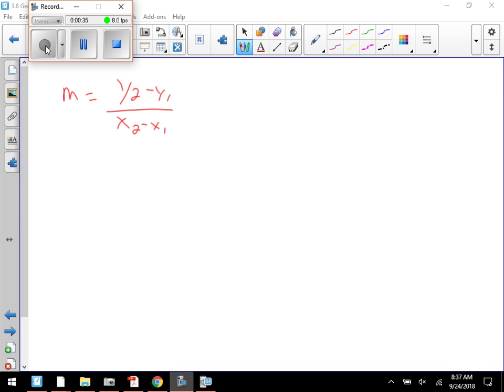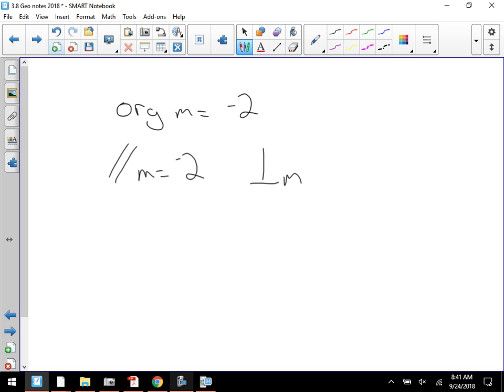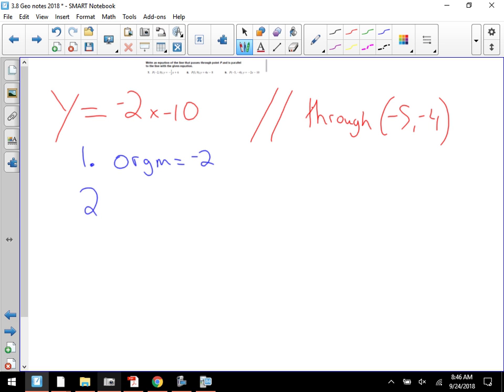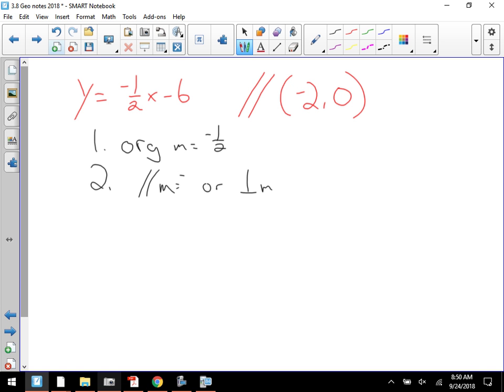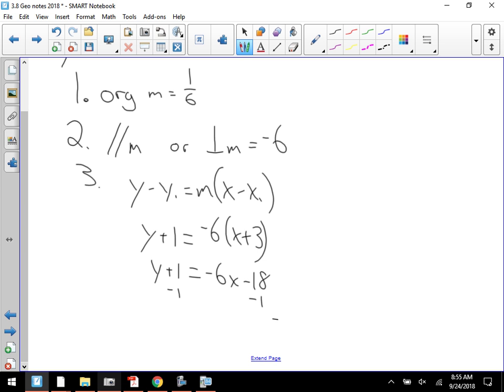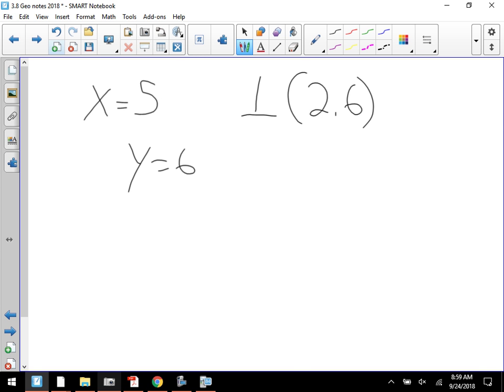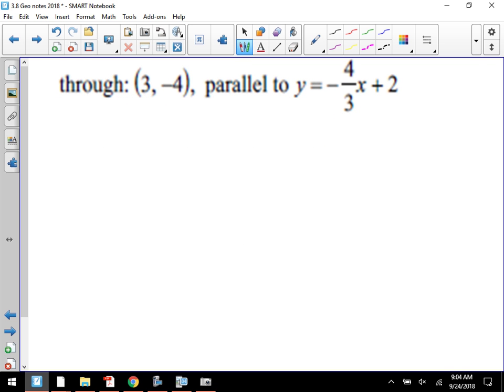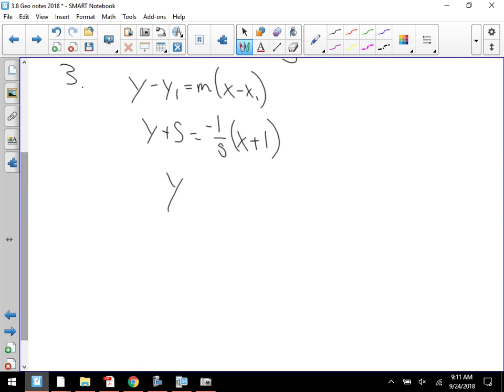September24 3 8 notes p2